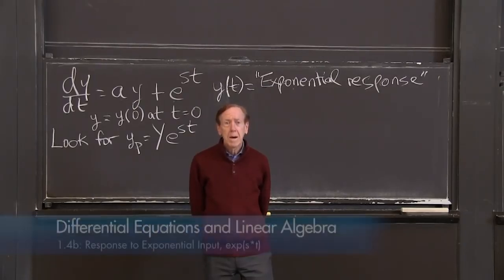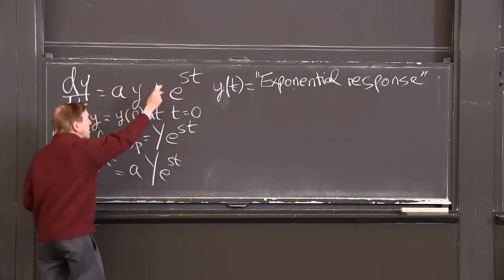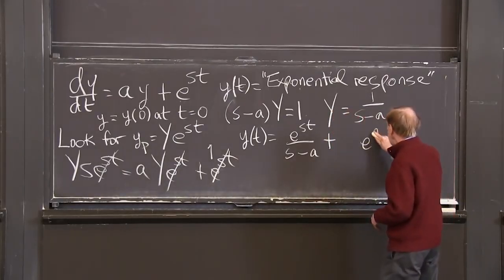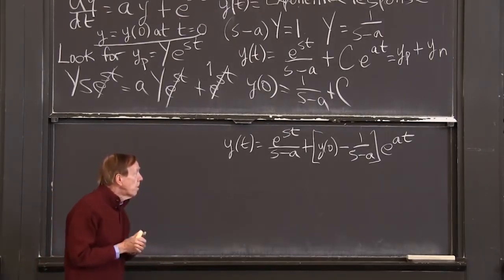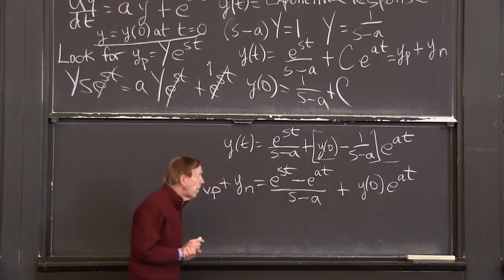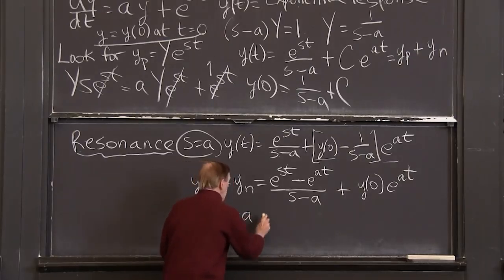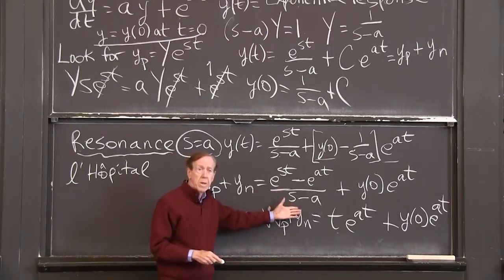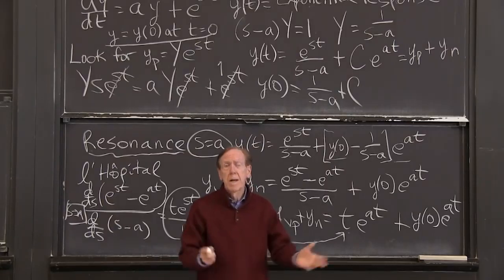3.Response to Exponential Input